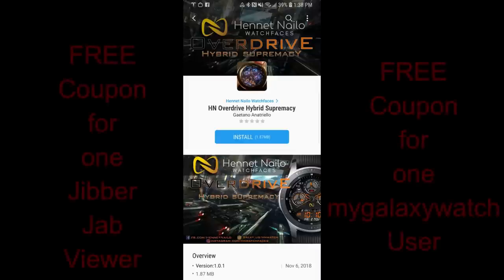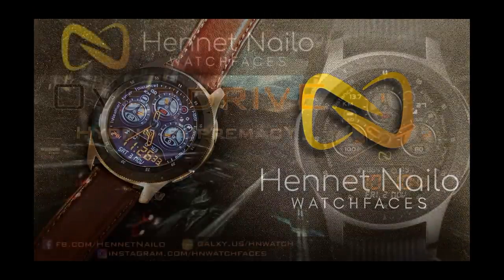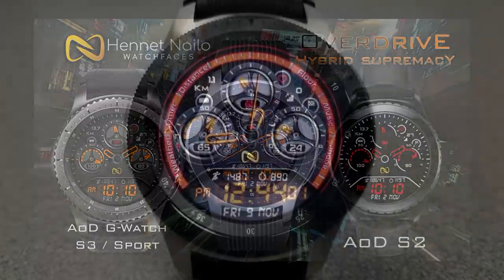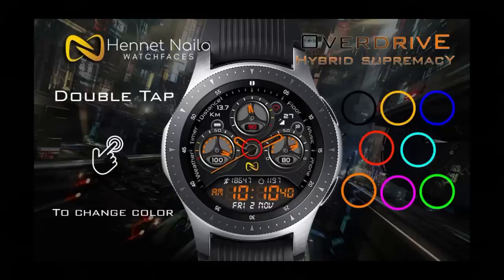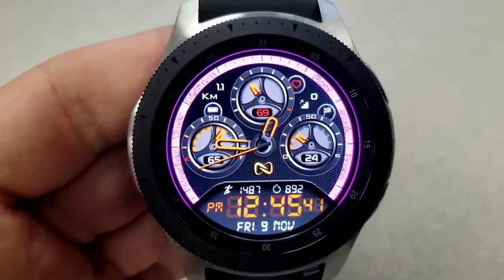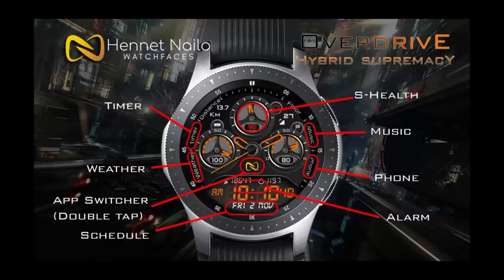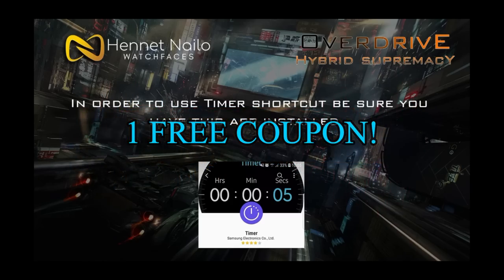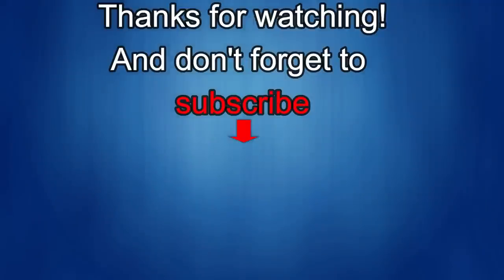Samsung Galaxy Watch/Gear Watch Face by Hennet Nailo - FREE Coupon Giveaway! - Jibber Jab Reviews!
Now you have TWO chances to win!  One coupon will be given away to a random and lucky viewer of the channel and one coupon will go to a registered user on the mygalaxywatch.com website.  Good luck to all!

Hennet Nailo